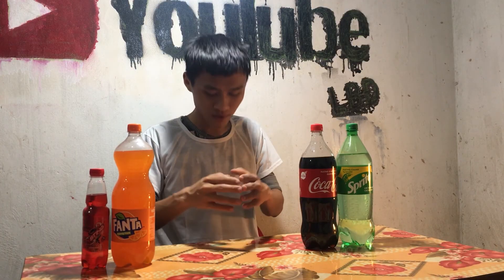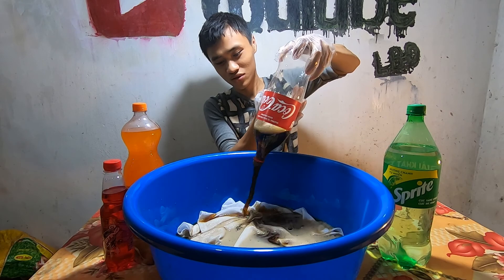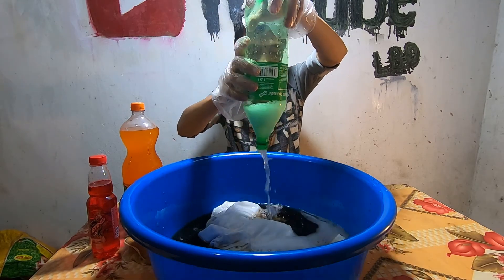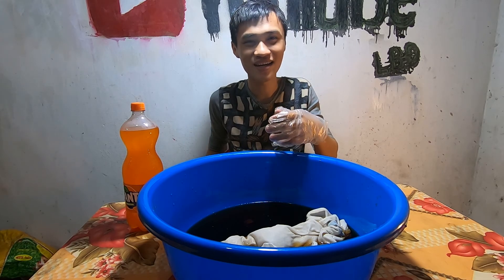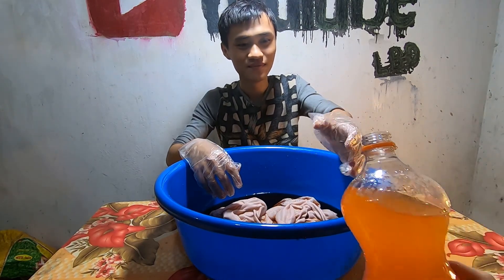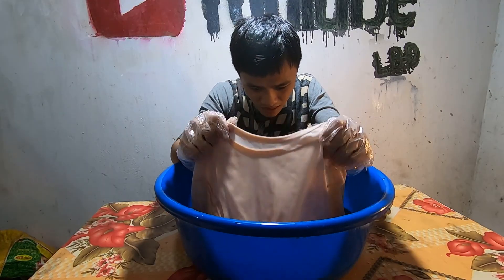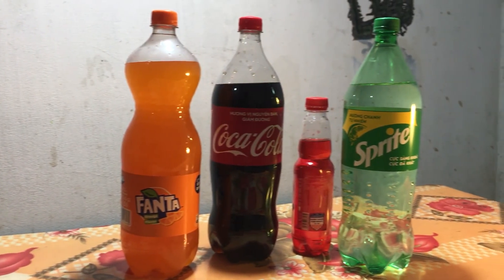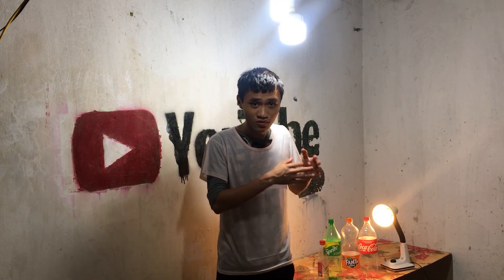Tôi Đã Đổ 5KG Nước Ngọt Lên Áo Trắng ( Pour 5kg of soft drink onto the shirt)